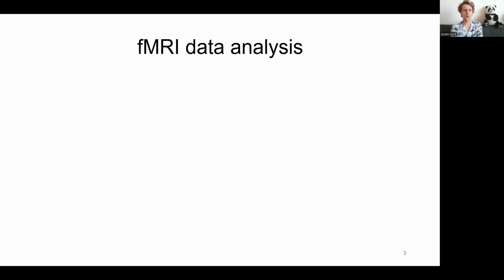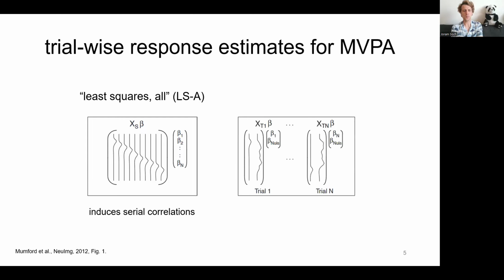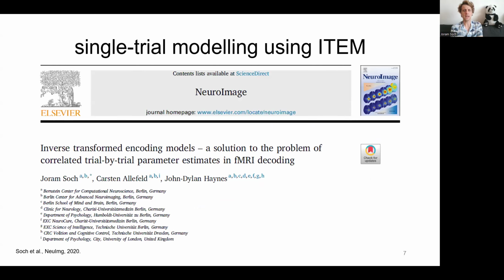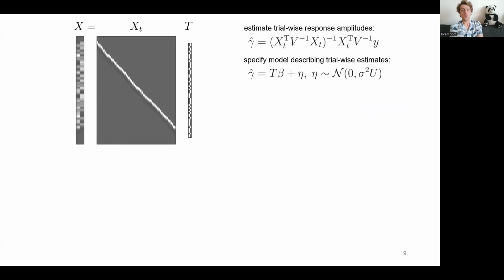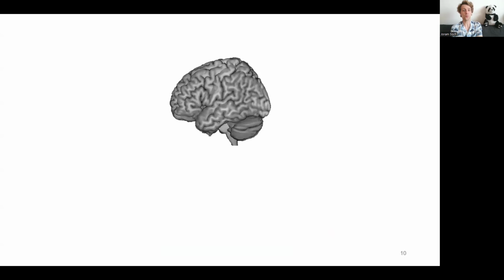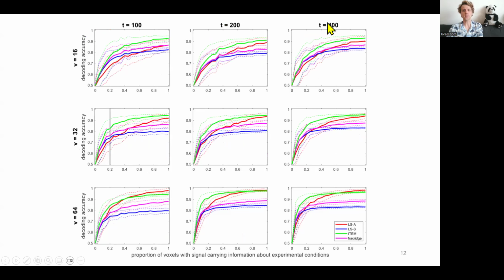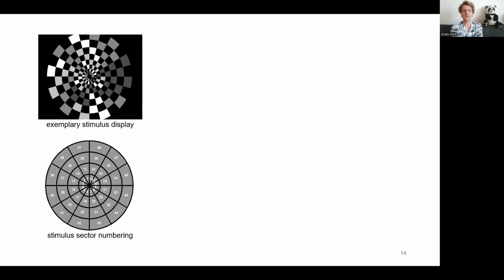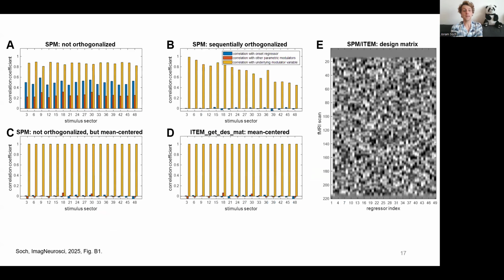Soch (2025): "Searchlight-based fMRI decoding in the presence of trial-by-trial correlations"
Soch J (2025). Searchlight-based trial-wise fMRI decoding in the presence of trial-by-trial correlations. Imaging Neuroscience, vol. 3, art. 131.